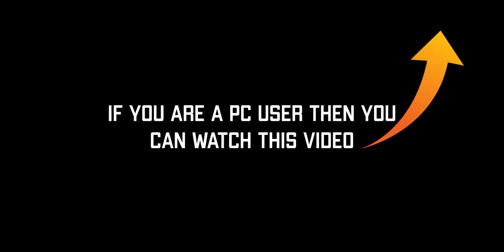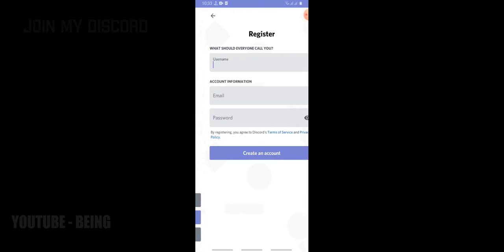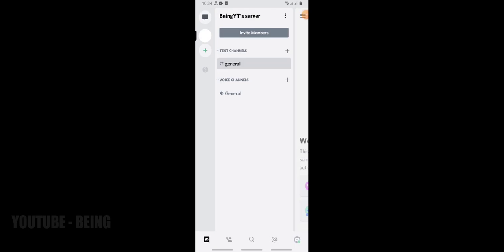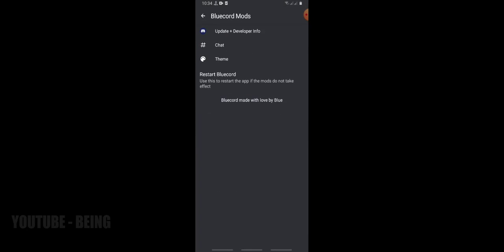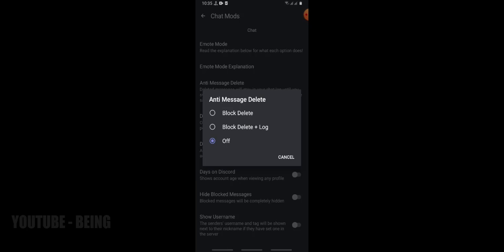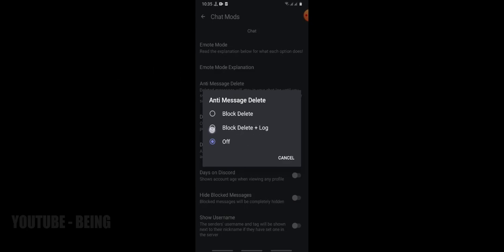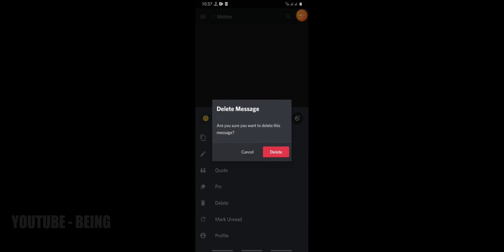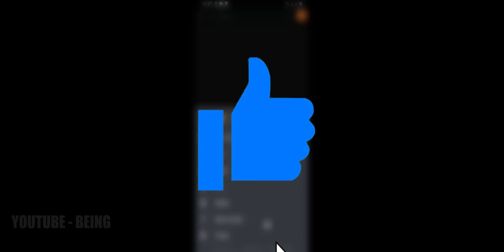[ MOBILE ] How To See Deleted Messages In Discord - 2022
( Size 84MB )
► :hearts: Like ✎ Comment ✓ ♺ Share
A N D